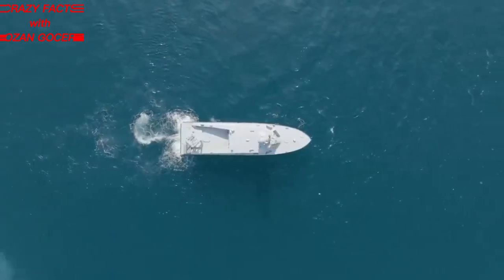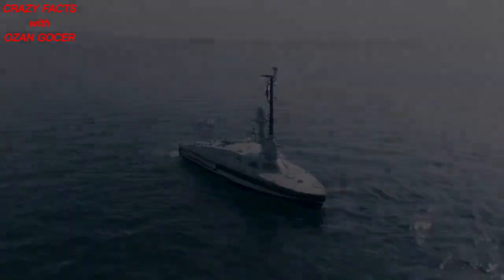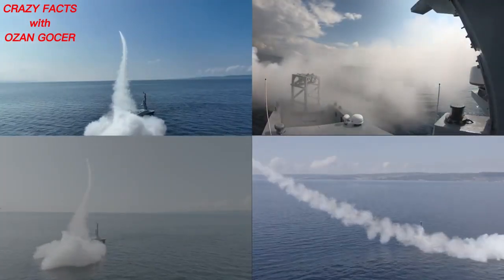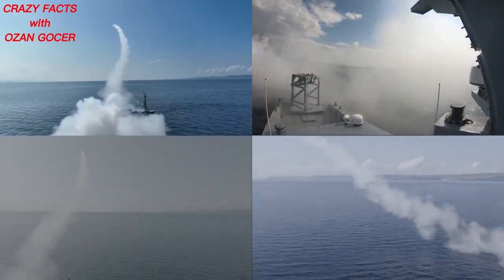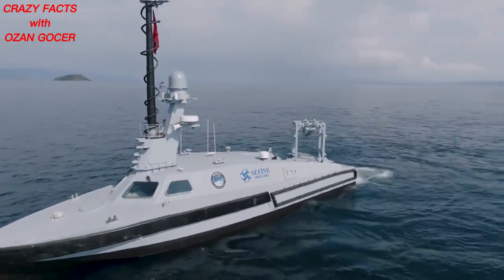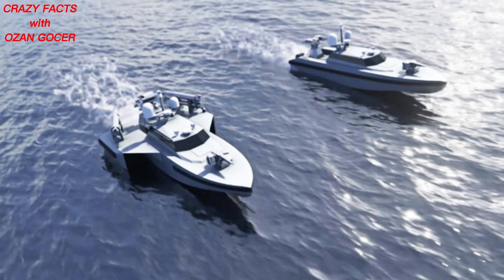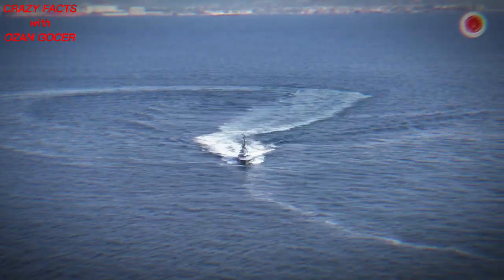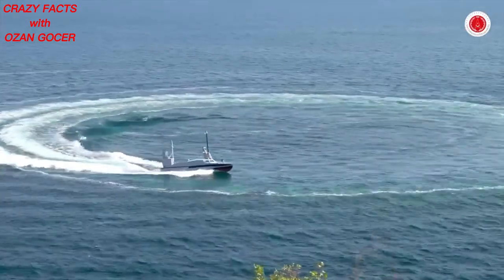TECH REVOLUTION in NAVAL WARFARE - MARLIN: The World's Most Powerful Unmanned Naval Combat Vessel!!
Marlin is the world's first fully autonomous electronic naval combat vehicle, meaning it can operate without the need for human intervention. This technology provides a more effective and efficient method of warfare while increasing human safety in naval battles. The development of Marlin is considered a significant breakthrough in the defense industry.

I will be posting  with you some of the most interesting Crazy Facts ı have come across from various topics in my videos, if you Like it and Enjoyed it please Share it with your Family and Friends for your Support.